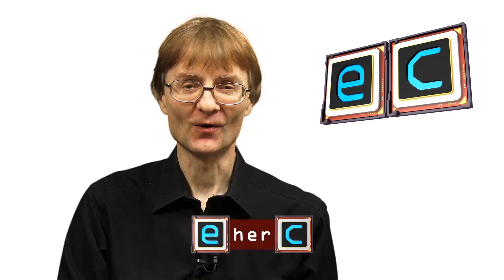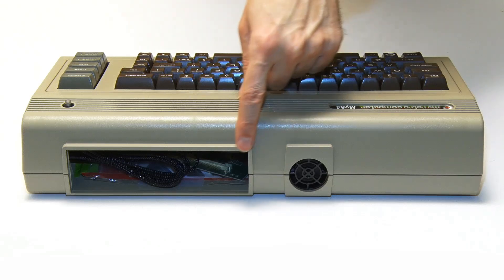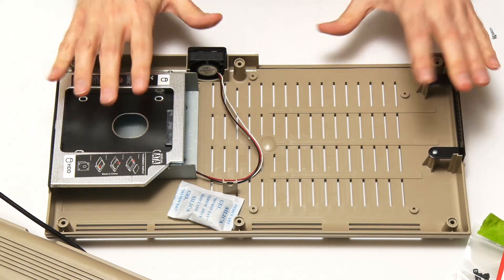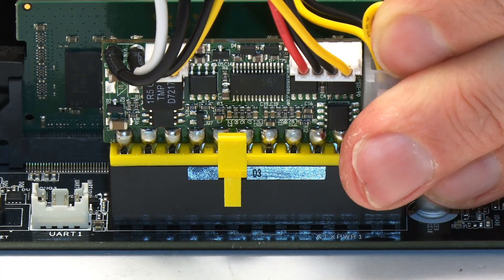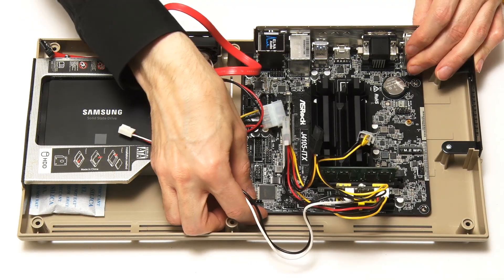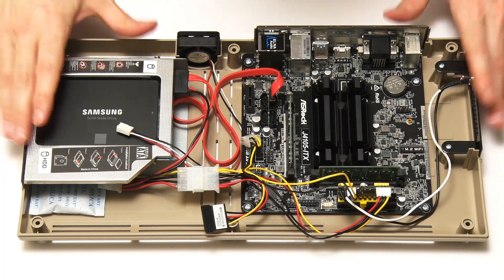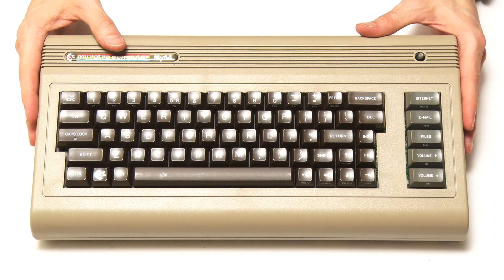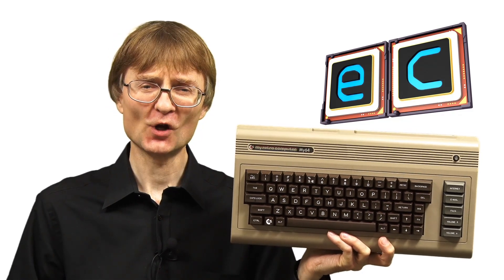My64 Mini-ITX Retro PC Build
Retro Mini-ITX PC build using a My64 case from My Retro Computer, and an ASRock J4105-ITX motherboard. Note that this is not a sponsored video, and that the My64 supplied for review was returned at the end of production.

You can learn more about and purchase the My64 and the MyVic20 retro PC cases

The first part of my “Silent Mini-ITX PC Build” series (in which I detail the specifications of the ASRock J4105 motherboard and embedded CPU in more depth) is

And the second part of the series, in which I install Ubuntu 20.04 and test things out, is

You can also learn more about Ubuntu 20.04 and how to install it in my video

Chapters:
00:00 Introduction
00:42 Unboxing
03:15 The Build
14:44 Booting up!
16:15 Wrap